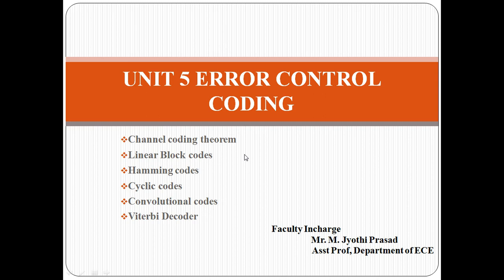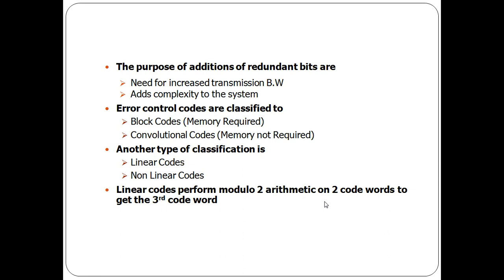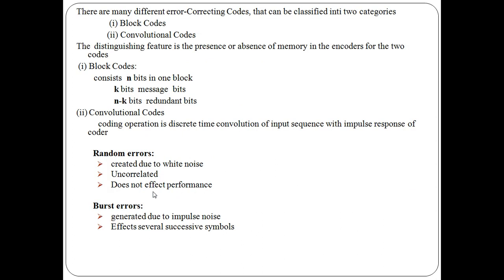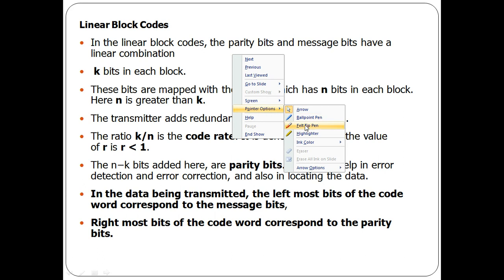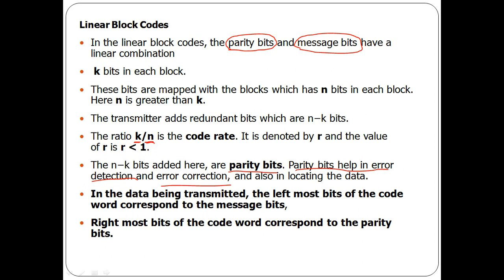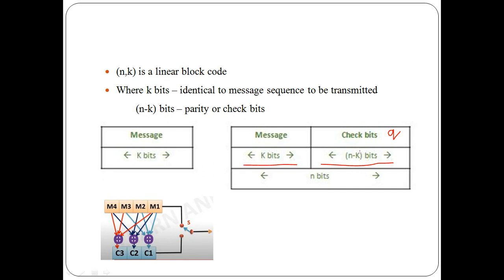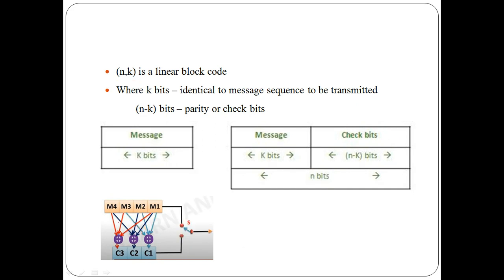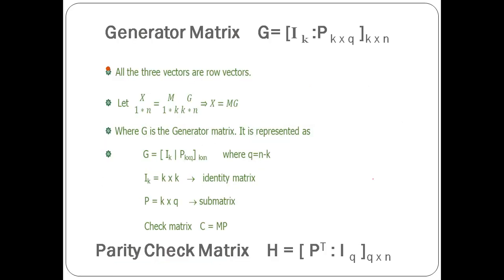INTRODUCTION TO LINEAR BLOCK CODES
DIGITAL COMMUNICATION  - INTRODUCTION TO LINEAR BLOCK CODES